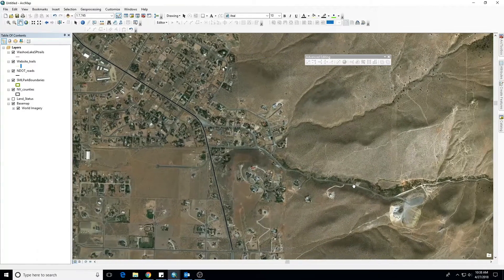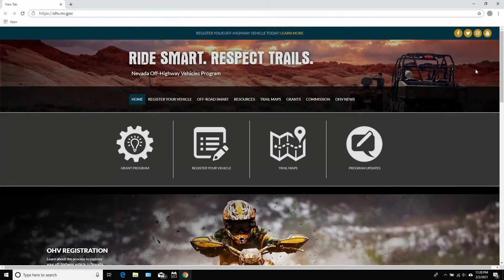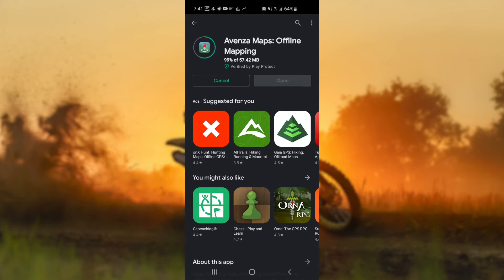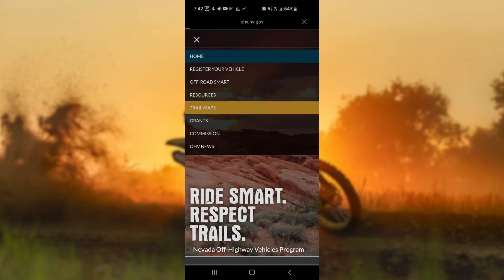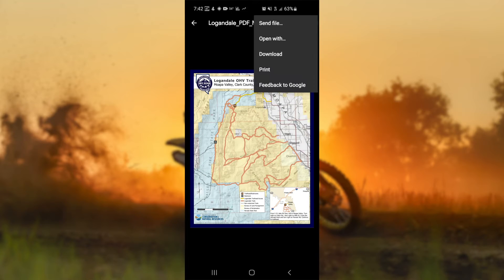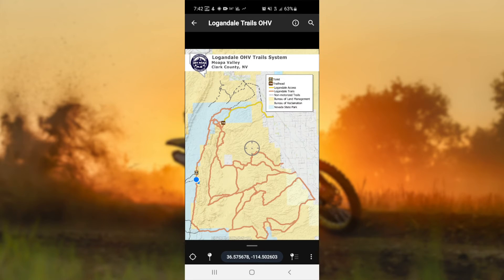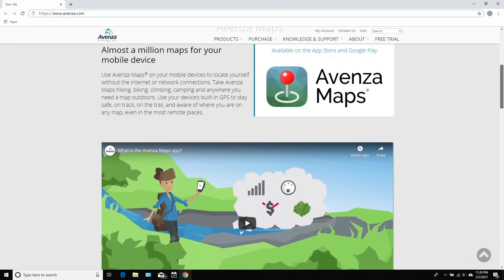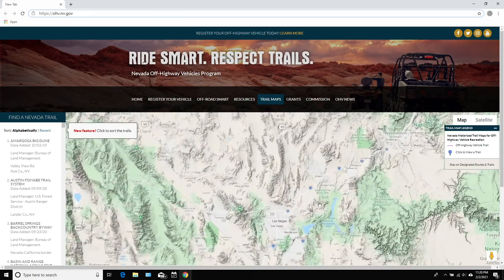Avenza Trail Maps - Tutorial Video for OHV.NV.GOV Website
In this video, a viewer learns how to download Avenza Trail Maps Application onto a device from OHV.NV.GOV.

From the OHV.NV.GOV website, trail maps can be viewed and downloaded to the Avenza Trail Maps Application.

Please watch the video and learn where to Off-Road Smart in Nevada!